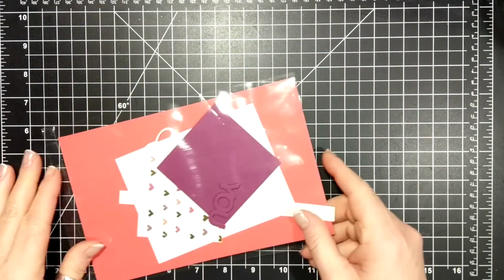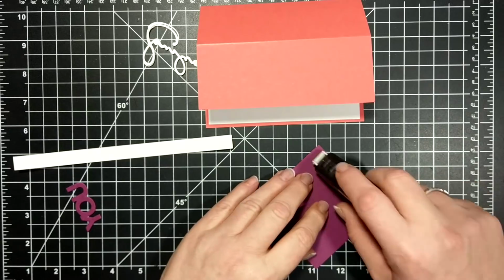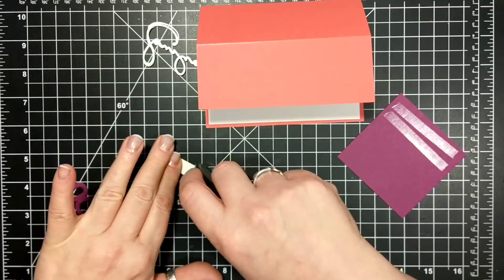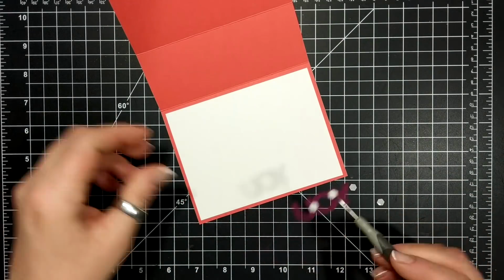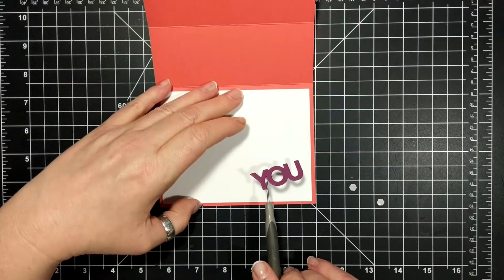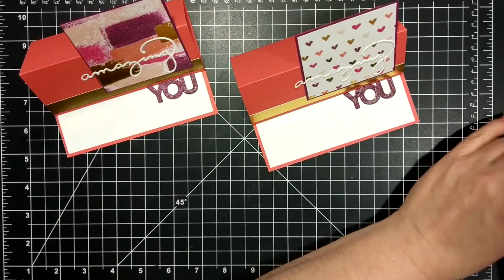FREE CARD KIT January 2018 featuring Stampin' Up!® Products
T H I S P R O J E C T D E T A I L S
MUSIC
Nicolai Heidlas